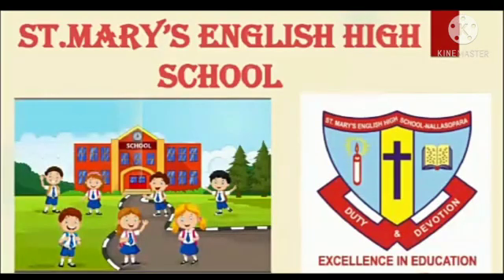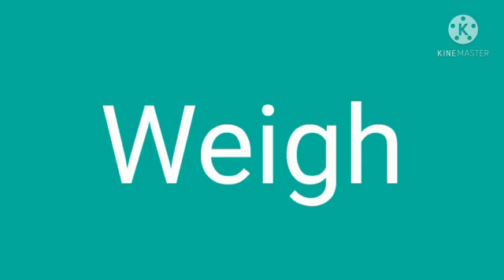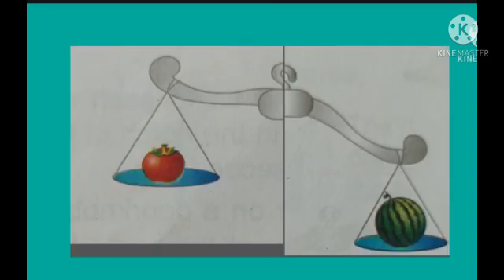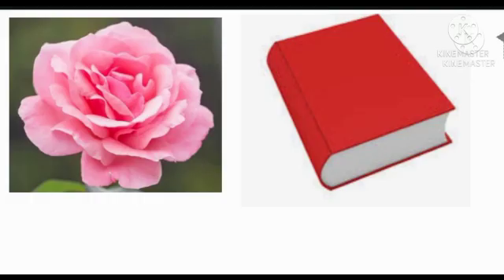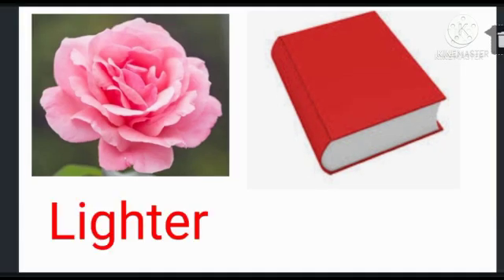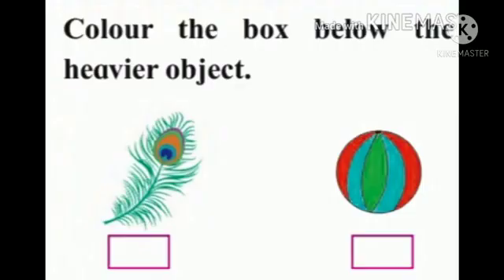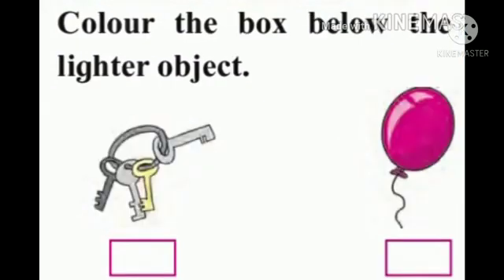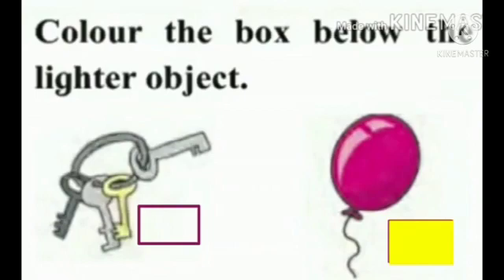Std : 2.Sub : Mathematics. Chp. 32 Let's Weigh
Video On Let's Weigh.